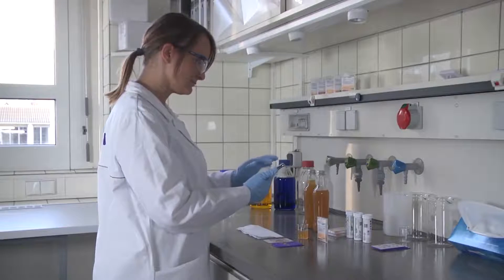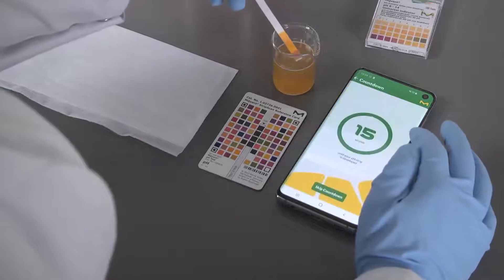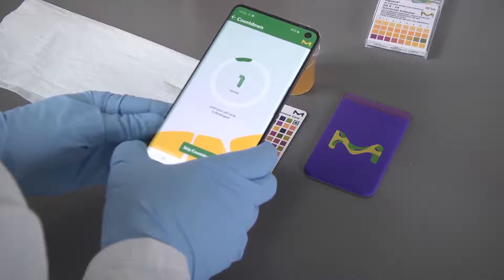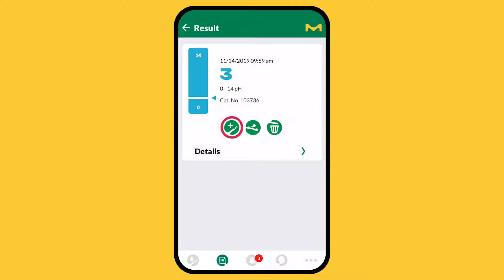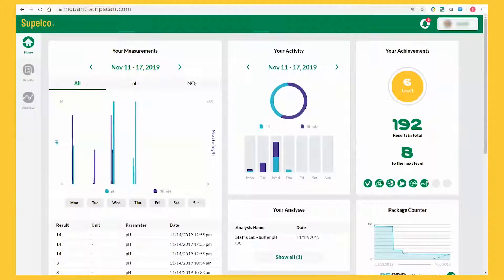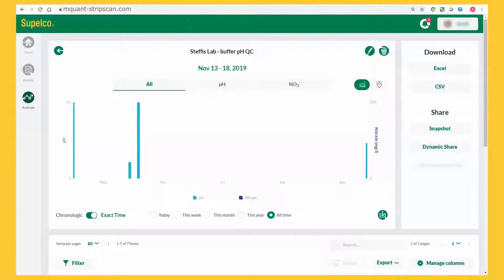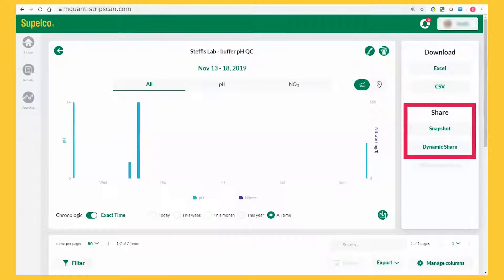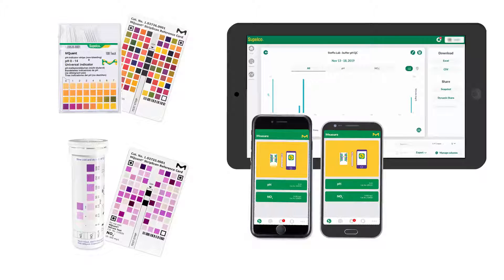MQuant® StripScan – the FREE mobile App is available in the App Store and all current iOS versions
Read out your MQuant® test strips in seconds with the StripScan app. Analyze, make a graph or share your data measurements with the StripScan Web application!

MQuant® StripScan – the FREE mobile App is available in the App Store and all current iOS versions. Watch video & learn more about MQuant® StripScan.